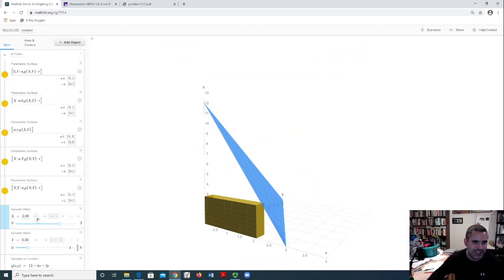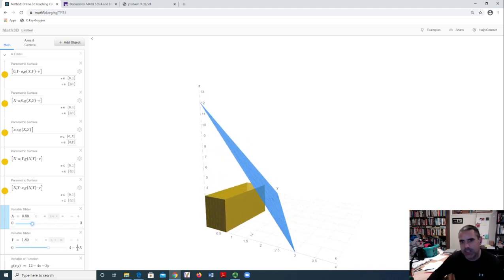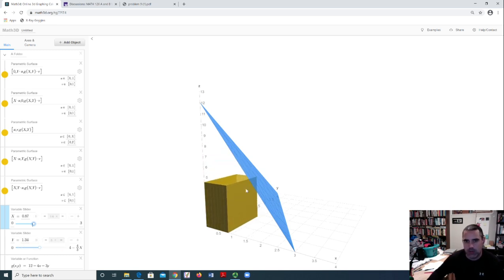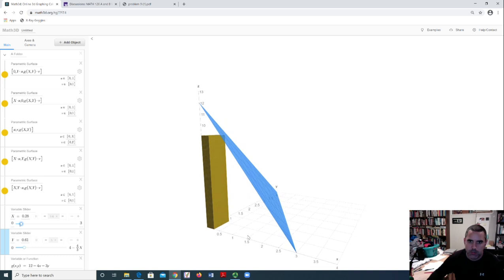Biggest box you can fit under a plane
This video provides 3D visuals and a description of an optimization problem where we try to find the largest 3D box under a given plane.  This goes with a particular homework problem in Math 126 section 14.7 at the University of Washington.

Your goal is to optimize volume.  I do a very similar problem on page 4 of one my recent old exams...